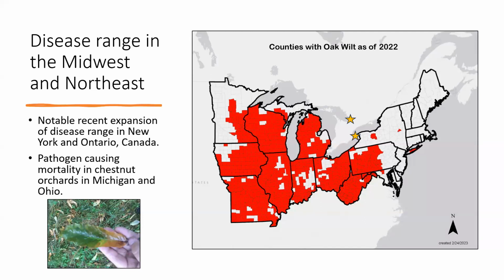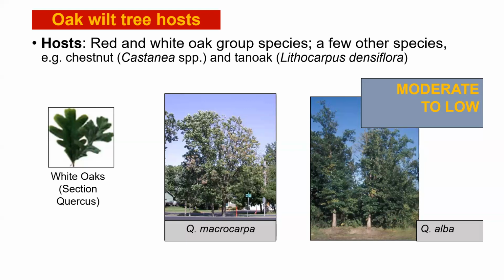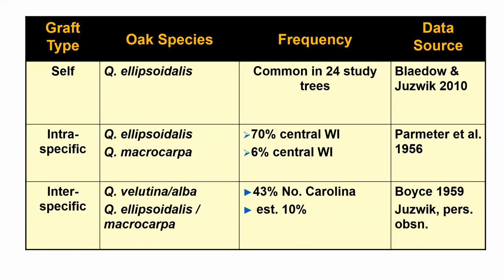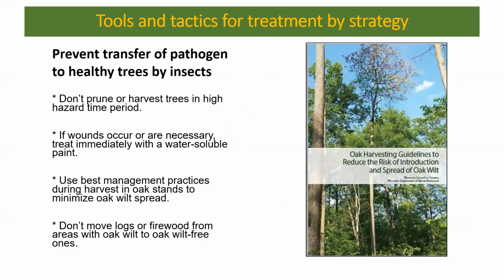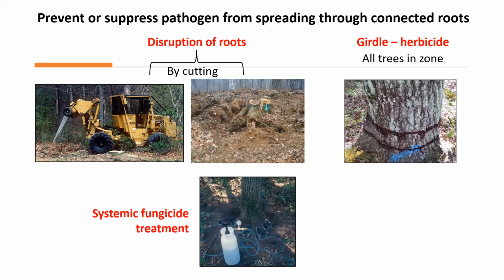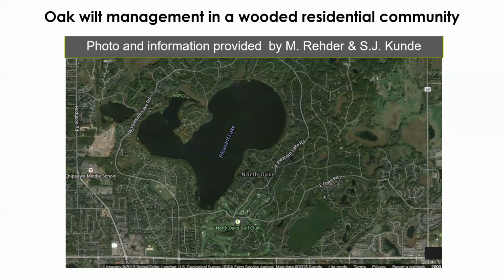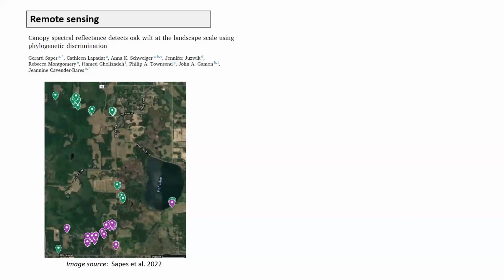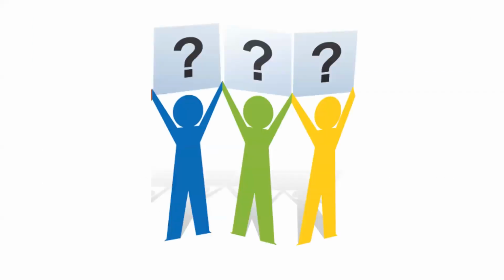Oak Wilt in the Midwestern and Northeastern USA